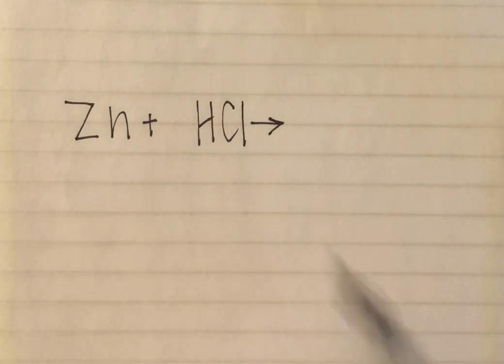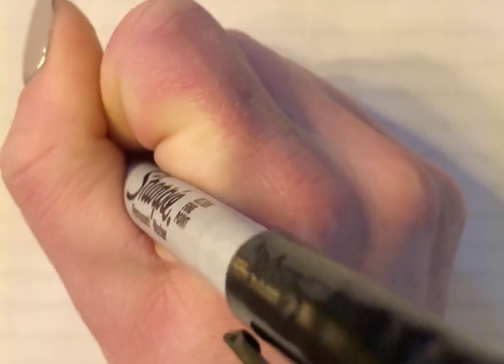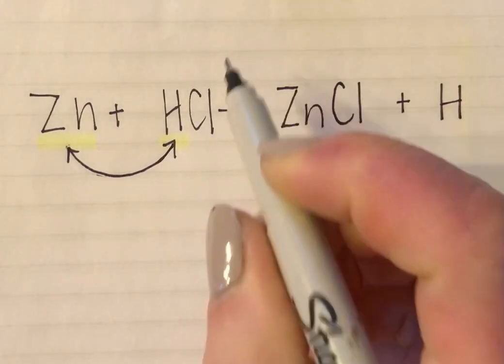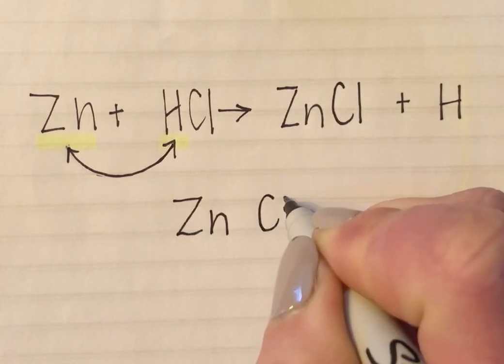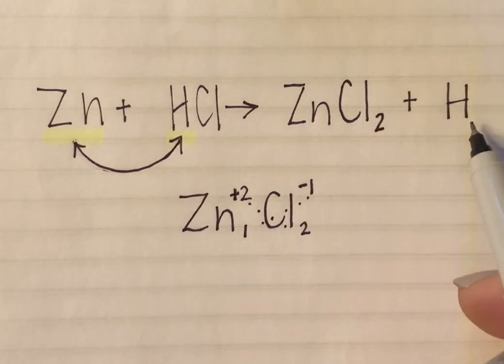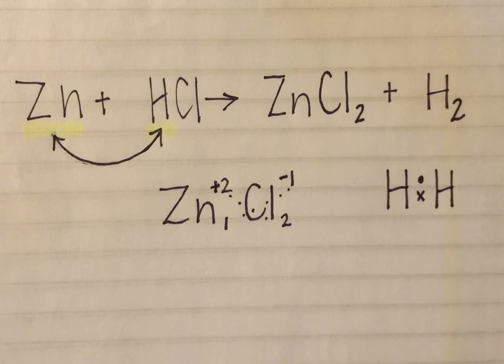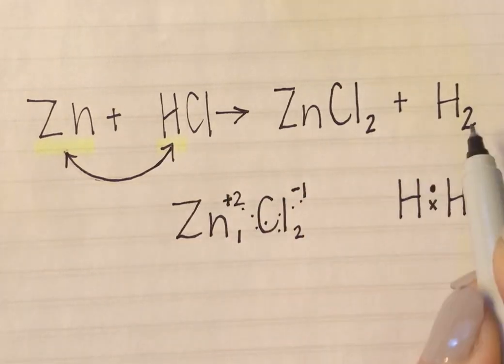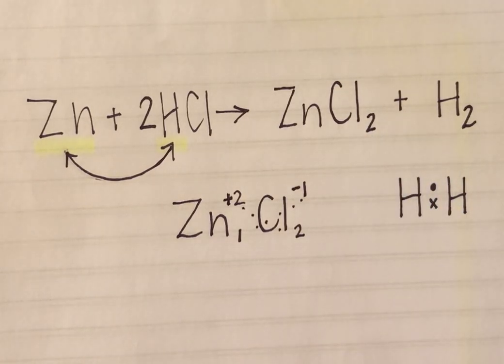Single Replacement Example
Video example for slideshow "5 reaction types"